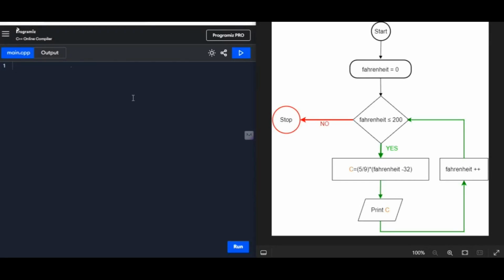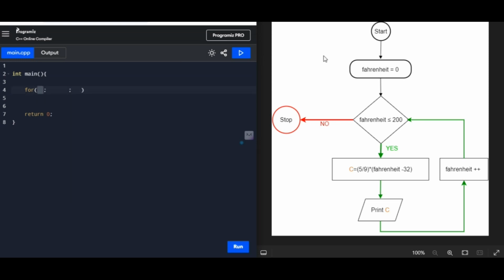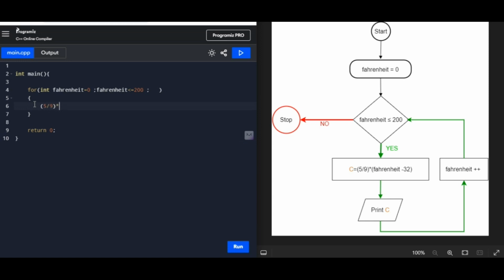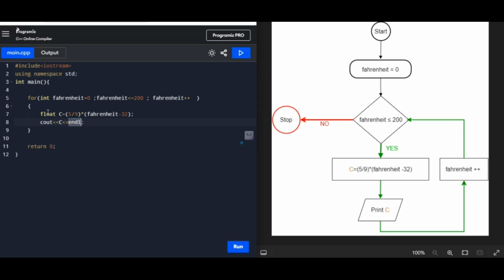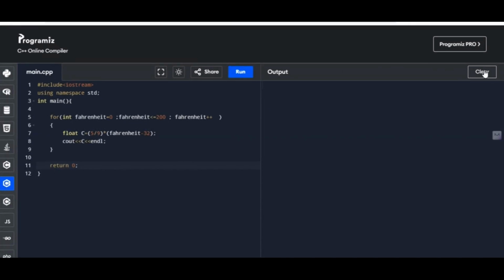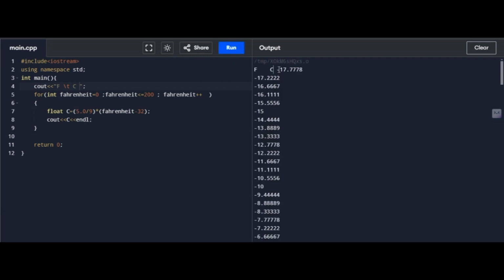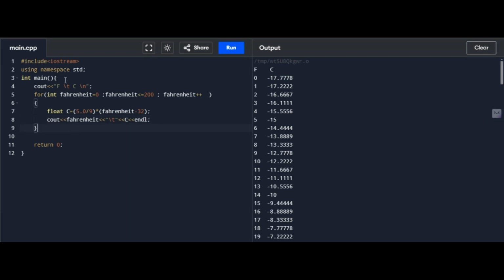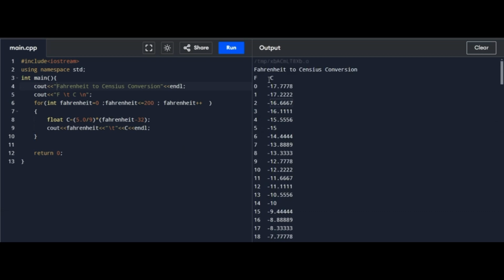Fahrenheit to Celsius C++ code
Loop Concept is seen specifically for loop.
Floating point and integer values effect is seen with example.